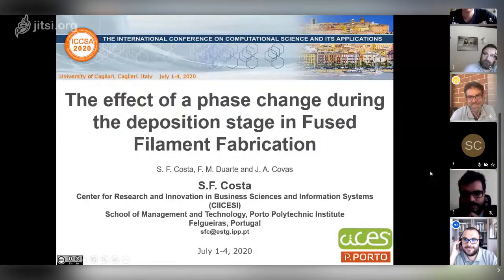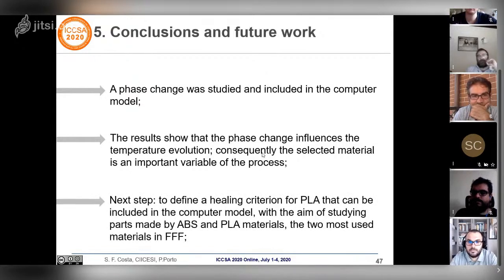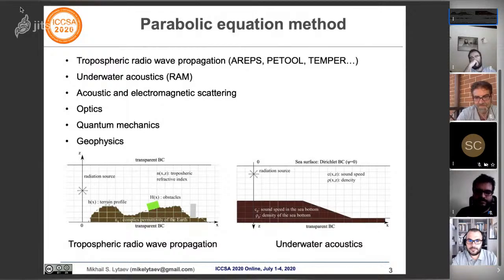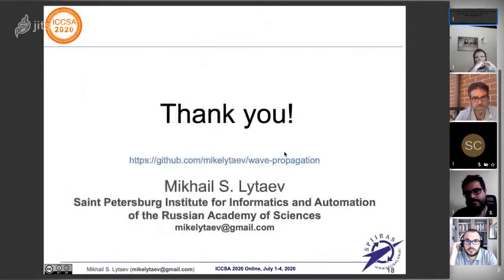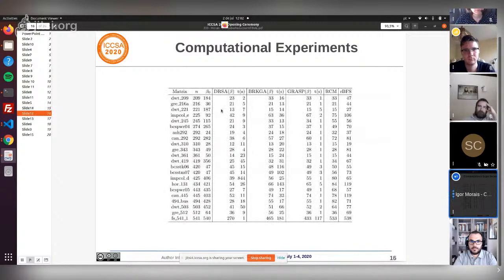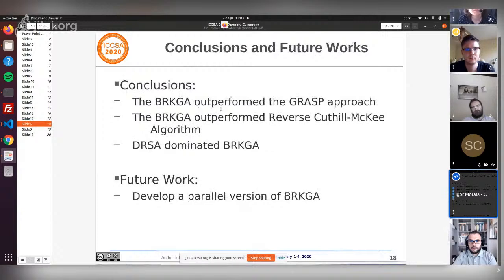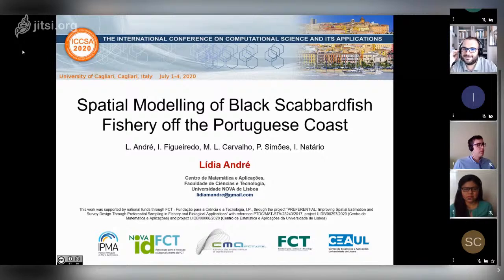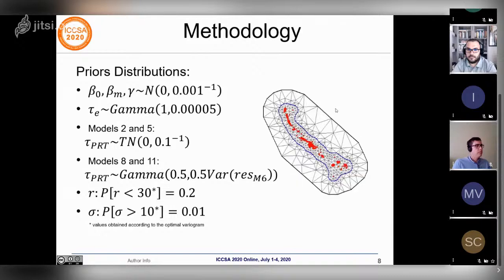ICCSA 2020, Parallel sessions, Room D, Afternoon 2 July 2020